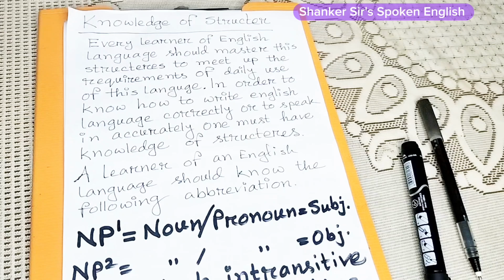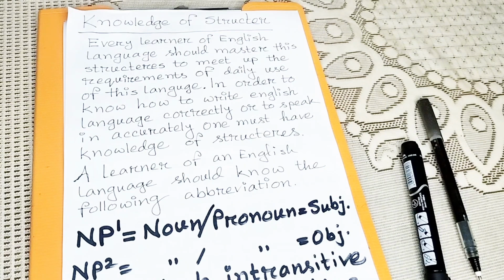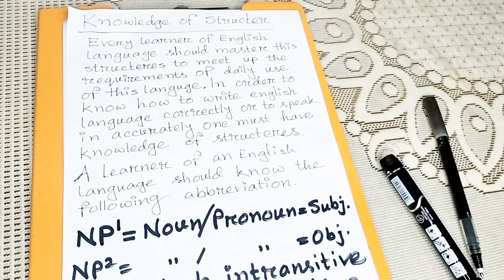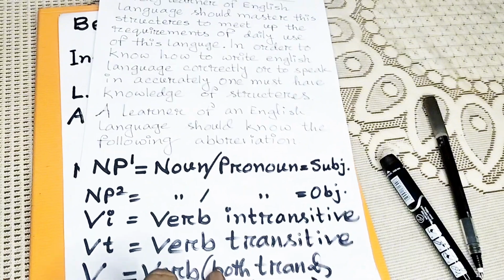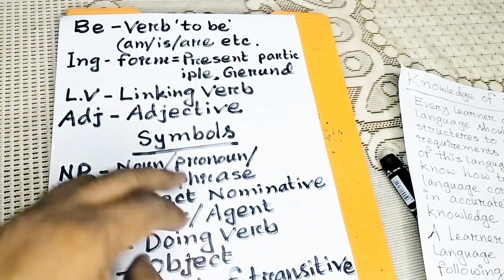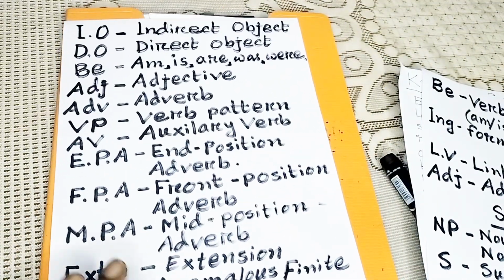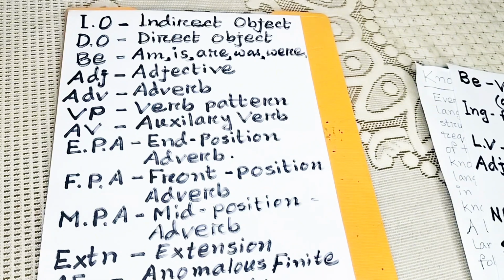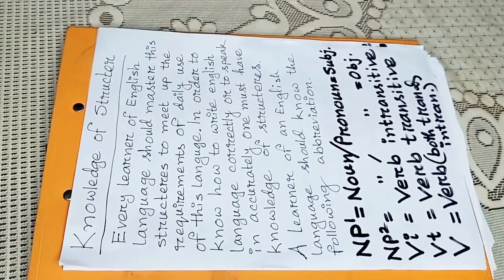Short Forms Of English Language's Structure || Shanker Sir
The English language's structure can be summarized by its key components: phonology, morphology, syntax, semantics, pragmatics, and discourse analysis. Phonology involves the study of sounds, specifically phonemes, which are the smallest sound units that distinguish meaning. Morphology examines the formation of words through morphemes, the smallest grammatical units. Syntax focuses on the rules governing sentence structure, often represented by the subject-verb-object (SVO) order. Semantics explores the meaning of words and sentences, including lexical semantics which looks at word relationships. Pragmatics studies how context affects meaning, including the use of speech acts like requests and commands. Finally, discourse analysis investigates the structure and coherence of texts, ensuring that different parts of a text are logically connected. Each of these components plays a vital role in understanding and using the English language effectively.

english
learn english
english short forms
learning english
short forms of helping verbs in english
english short form words
important full forms of words in english
english language
short form in english
contractions in english
shorts forms of words
short and full forms of daily use words
speak english
english speaking shorts
english lesson
,english lessons
english grammar
english slang words
most important english
 words
spoken english shorts
english
english language
structure
english language grammatical structure
english literature
language structures
english structure analysis
gcse english language
english structure question
english structure sentences
english structure technique
,gcse english
english language (human language)
gcse english literature
form structure and language
language and structure analysis
english language gcse
english gcse language
first language english